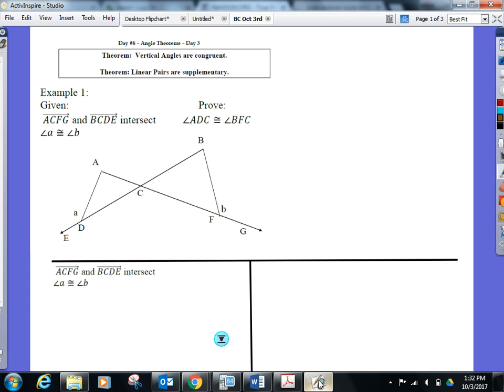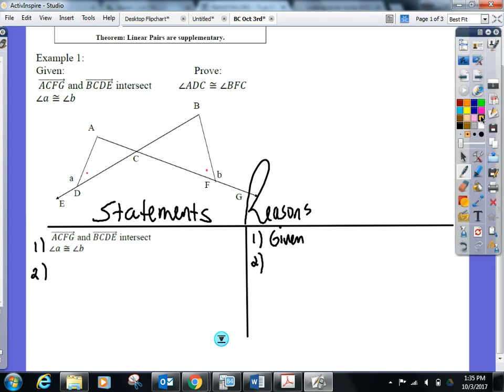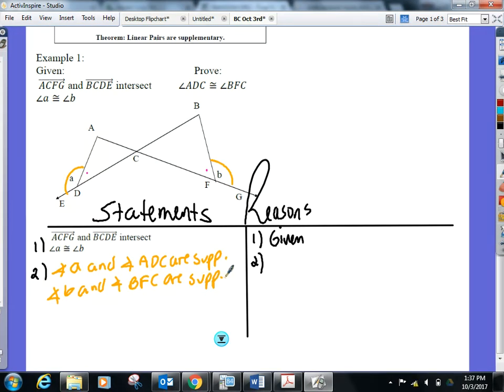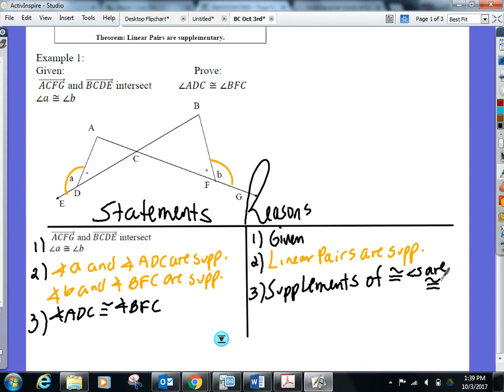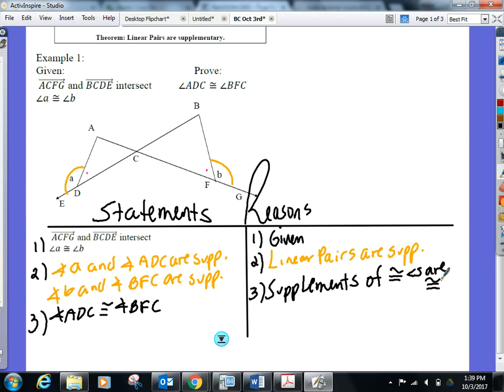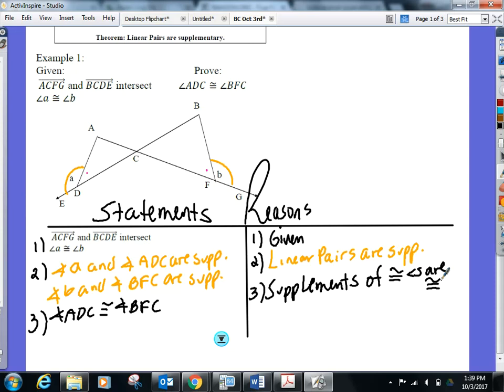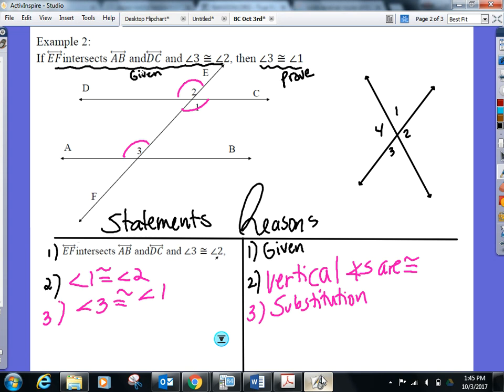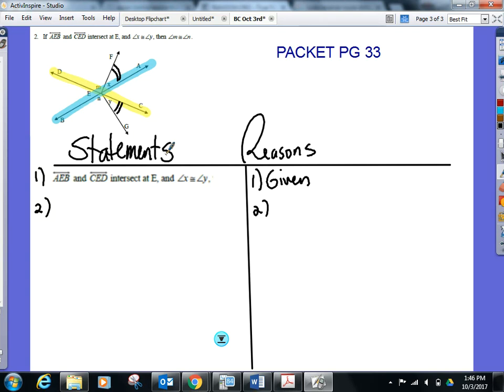Geometry Oct 3rd - Unit #2 - Day #6